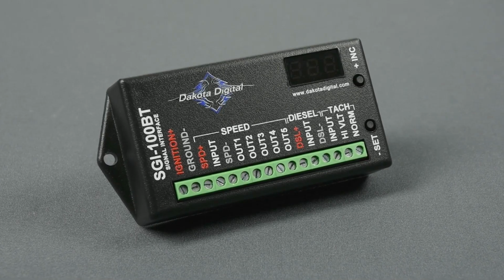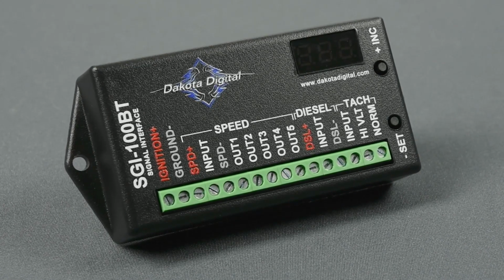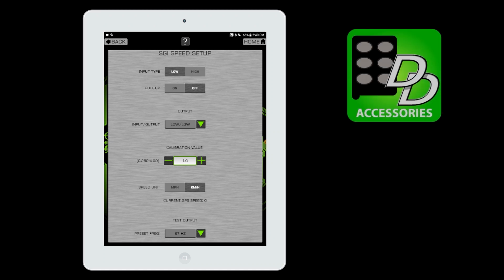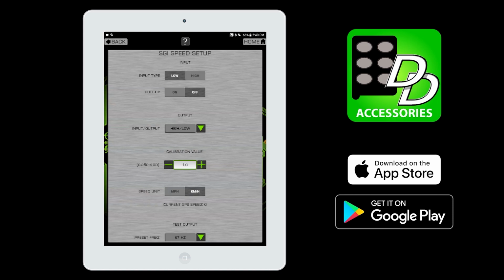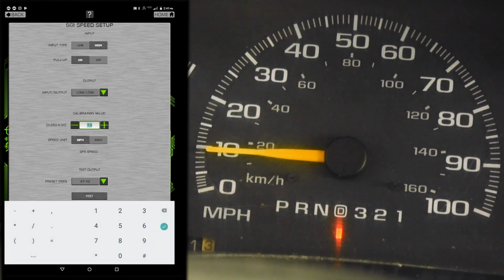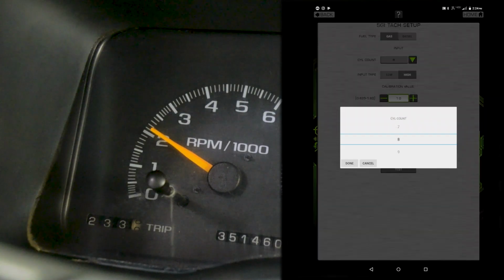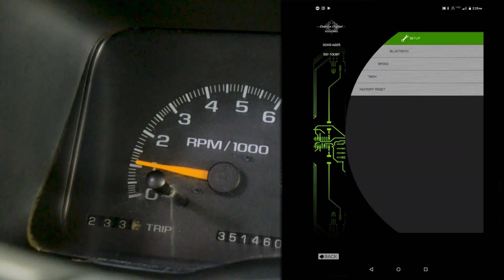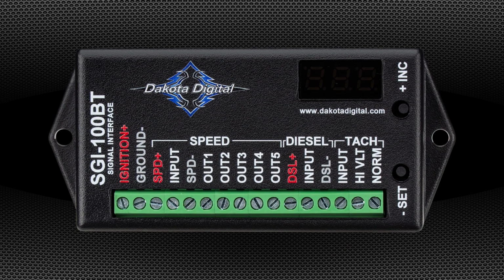SGI-100BT Universal Speed & Tach Interface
The SGI-100BT can adjust/split/recalibrate an electronic speed signal, calibrate a tach signal, and aid in the creation and adjustment of a gas tach signal for diesel swap applications!

0:00 Intro
0:21 Overview
0:41 Smart Device App
1:10 Modify Speed Signal
1:44 Modify Tach Signal
2:03 Diesel Signal Inputs
2:31 Outro